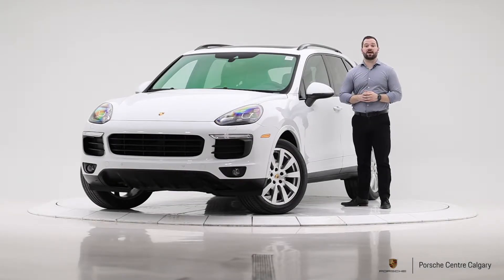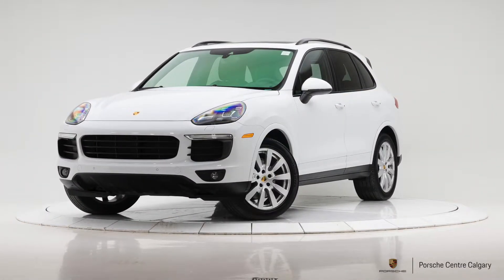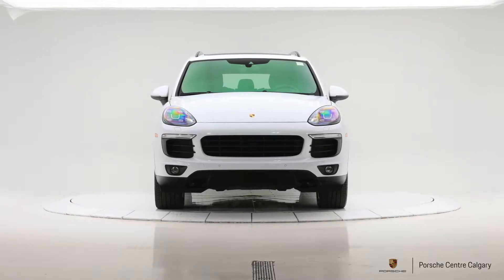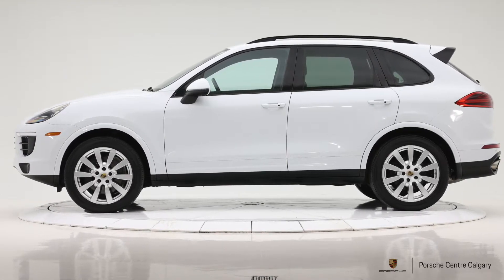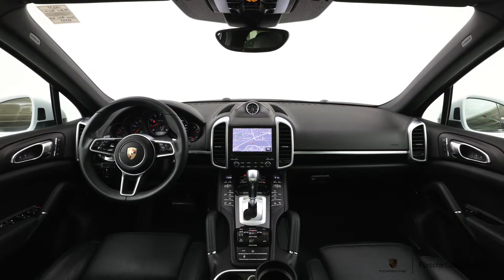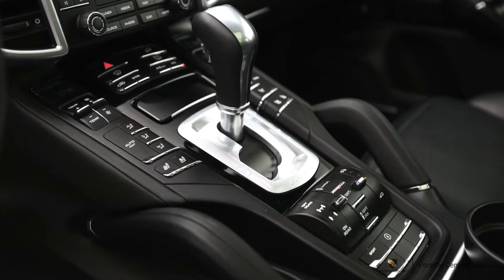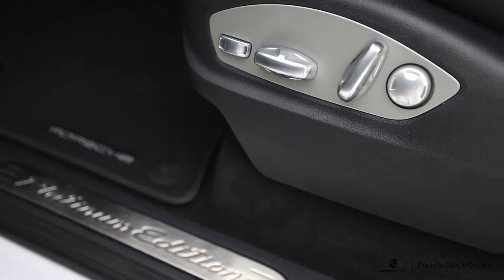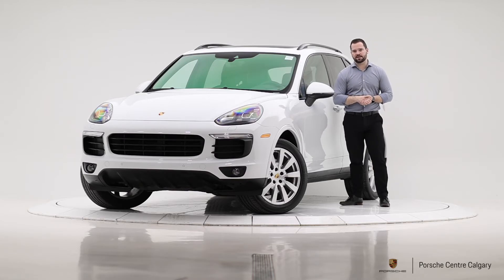2017 Porsche Cayenne Platinum Edition Carrara White Metallic | U6537